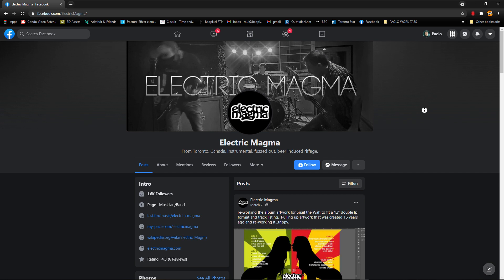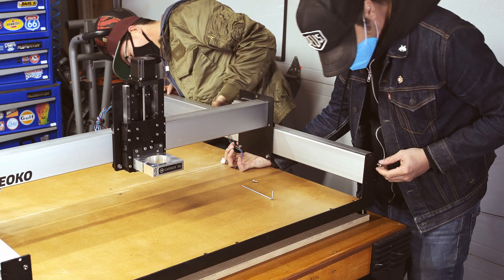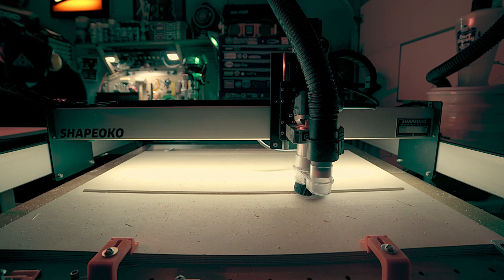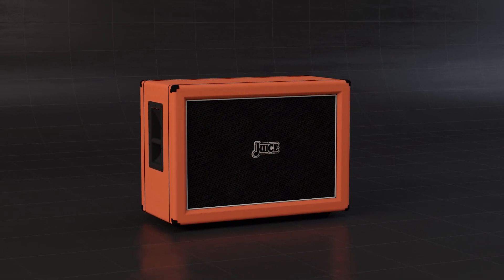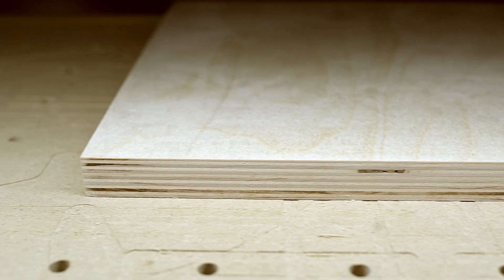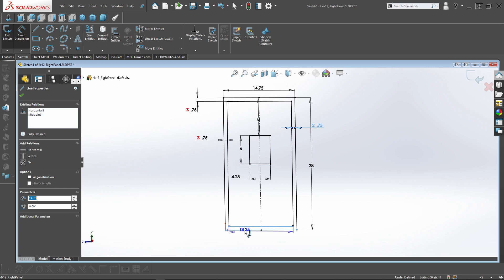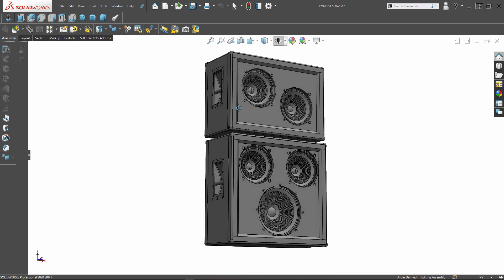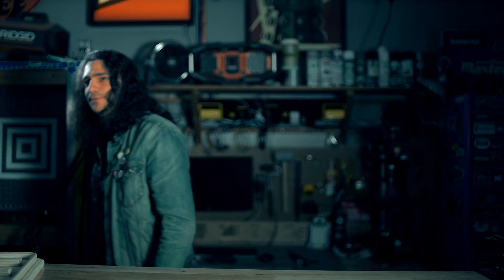How to Build Guitar Cabinets pt.1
Part 1 of a multi-part series featuring our DIY guitar speaker cabinet build.  In this episode, we introduce the project and cover the concept, design and CAD modeling of a totally custom, 1 of a kind guitar stack.

This series will present the general steps in designing and scratch building a 2x12 open/closed back cabinet and a 2x12-1x15 cabinet - from concept, all the way to testing.  3D modeling, CNC cutting, woodworking, tolexing, detailing, wiring, testing and a final shoot-out with a pair of Marshall JCM800 Lead 1960 cabinets.  It's all here, in one action-packed series with bite-sized episodes!

While we heavily feature the use of our Shapeoko XXL CNC machine in our build, it's not 100% necessary.  All the parts in this build are very easy to fabricate by hand, by anyone with a moderate amount of woodworking skill.

Thanks to old friends Electric Magma for donating some of their tracks used throughout this series.  You can find them on Spotify and grab swag and vinyl

Also, a shout out to NextGen guitars in Nepean Ontario who were our parts supplier for this project.  They were super awesome and helped us a few times with some tricky details.  They're a Canadian owned and operated small business and their prices and service are top notch!

Also, a shout out to Orange Amplifiers.  They have an amazing video on their channel that skims over the basics of how their cabs are constructed.  It was a valuable resource when researching how to put this stuff together.

for badpixel t-shirts and swag!